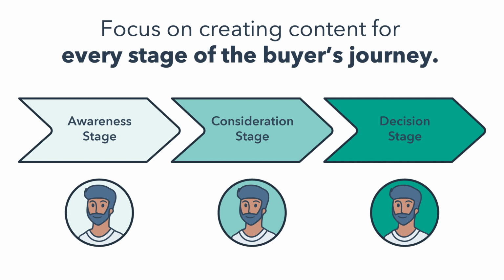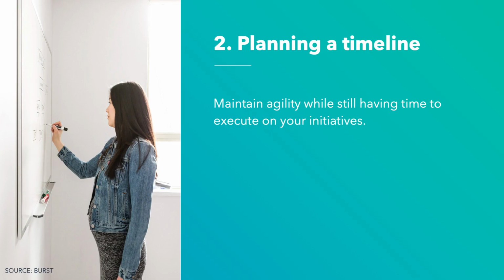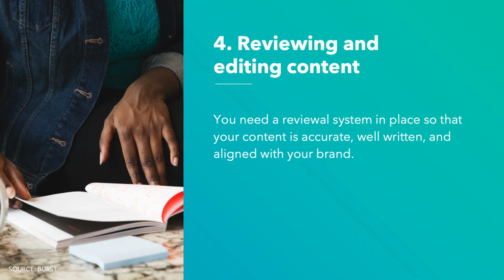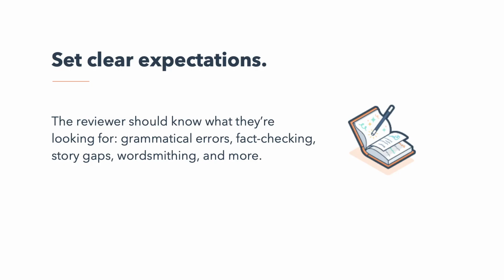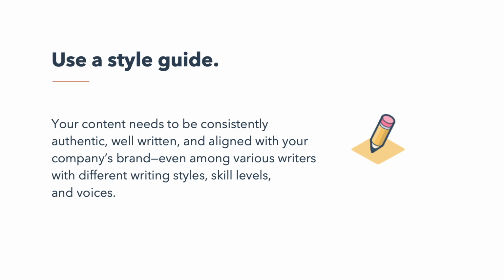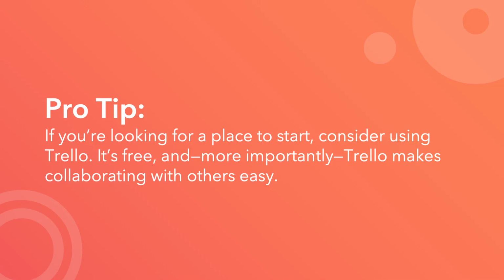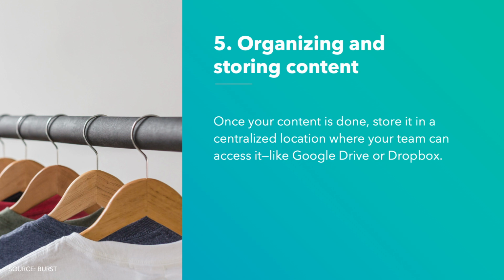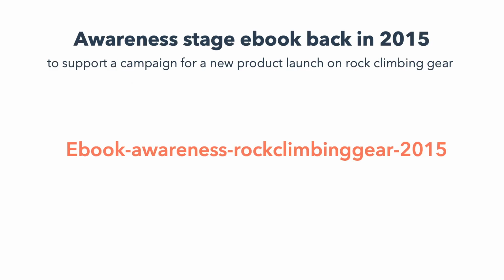How to build a content creation framework (S3 EP2)